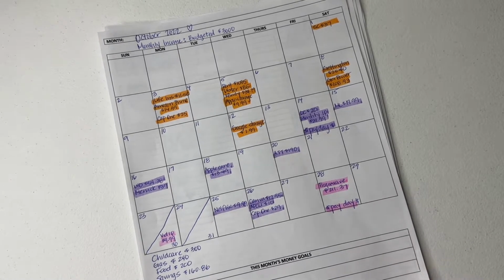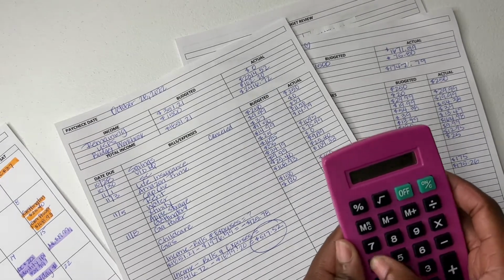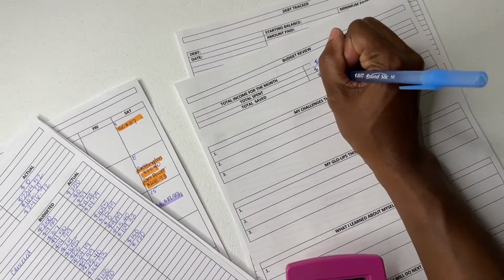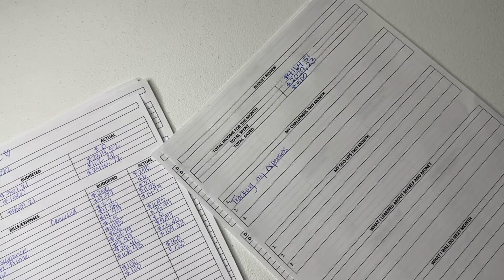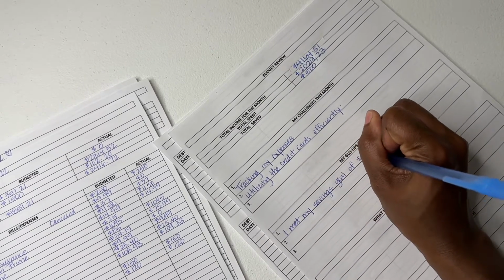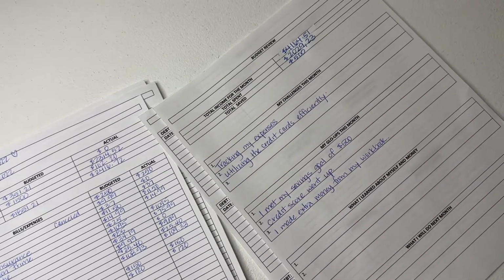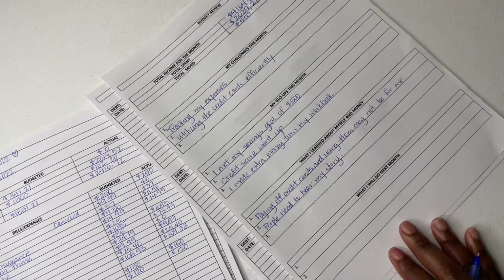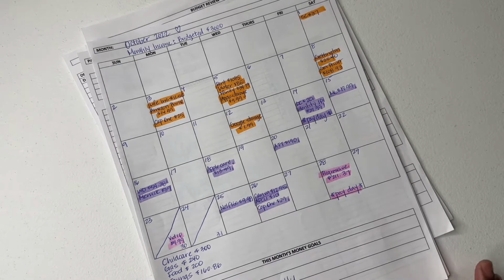Monthly Budget Review October 2022 | Budget With Me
This is a monthly budget review for my personal finance for October 2022. I discuss how I did with my goals and my income sources, what I plan to do different in November.